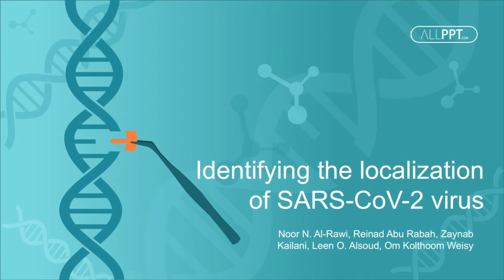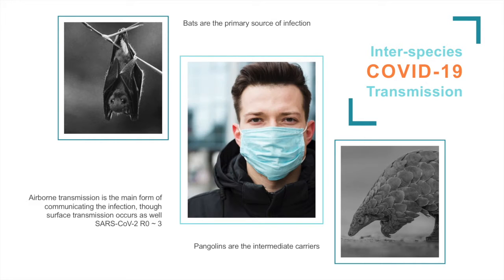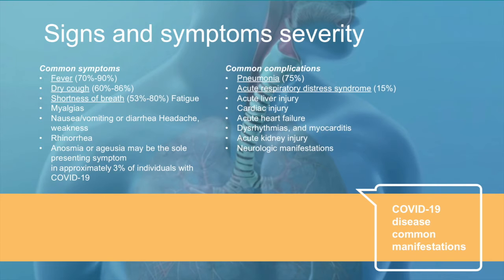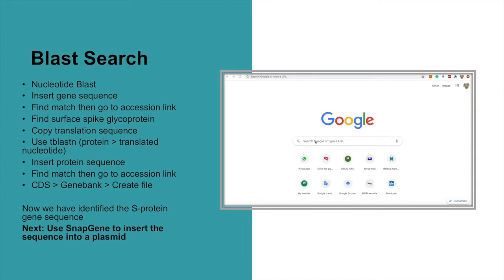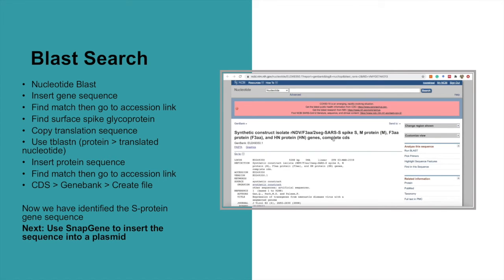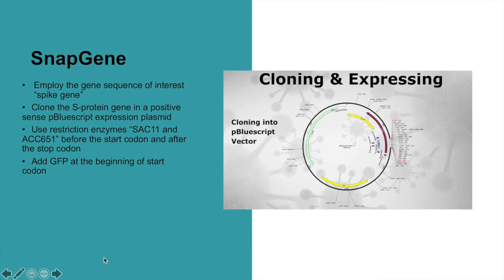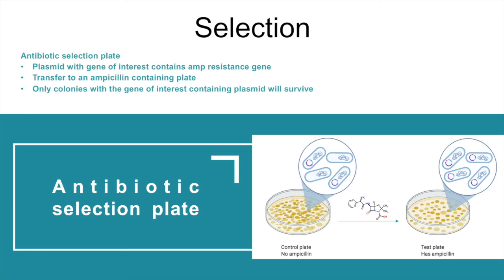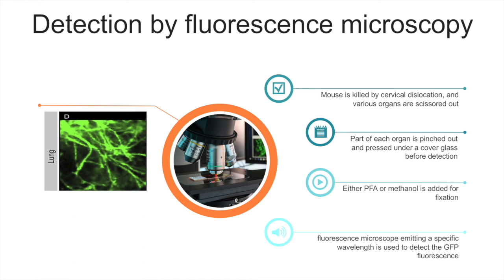DNA technologies, a glimpse into COVID 19 genome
Agenda
00:39 Introduction
04:30 Blast search
06:51 Snapgene
08:46 Transformation
09:18 Selection and detection

Acknowledgements
Endless gratitude to my partners: Reinad Abu Rabah, Zaynab Kailani, Leen O. Alsoud, Om Kolthoom Weisy, whom I wouldn't have pulled this out without ^^

University of Sharjah
College of pharmacy